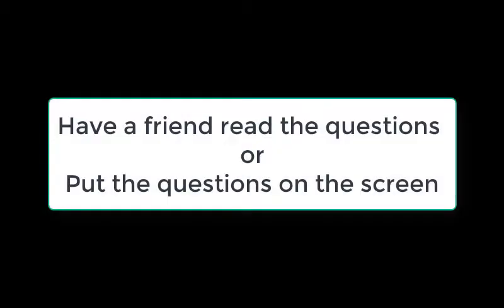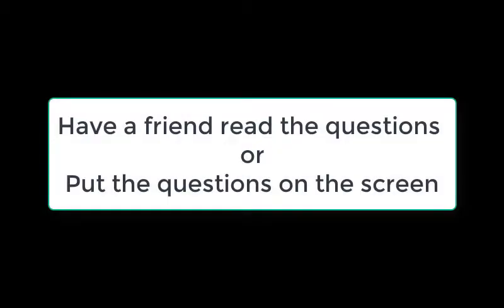PHYS 2120 Interview Good II